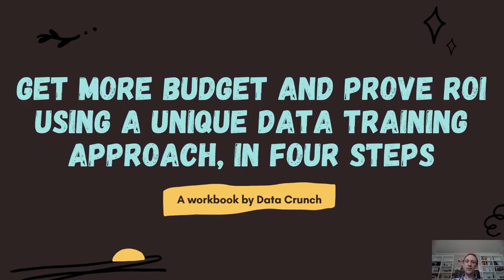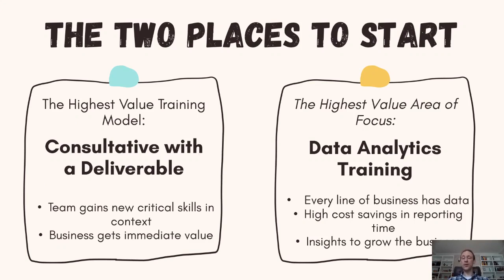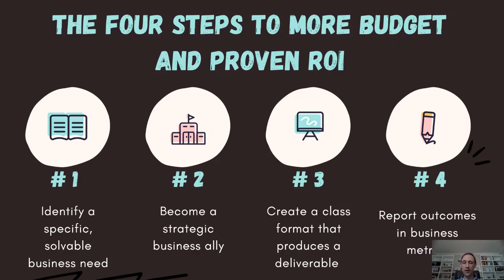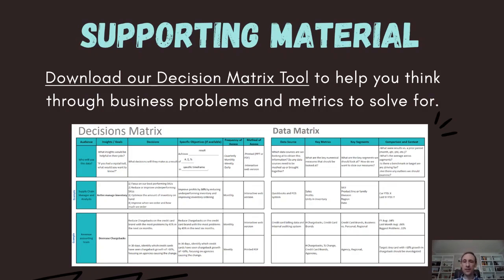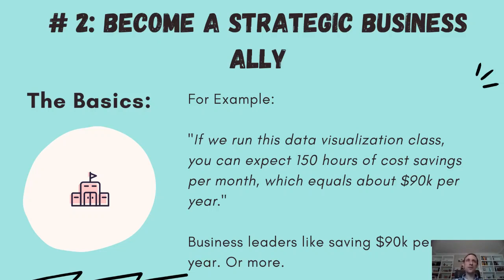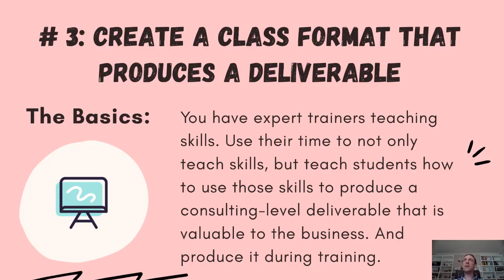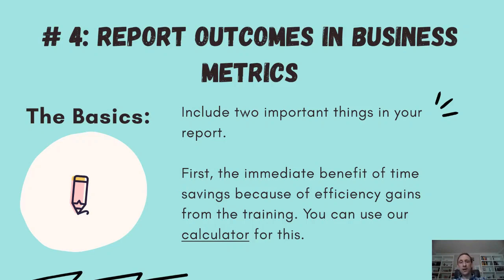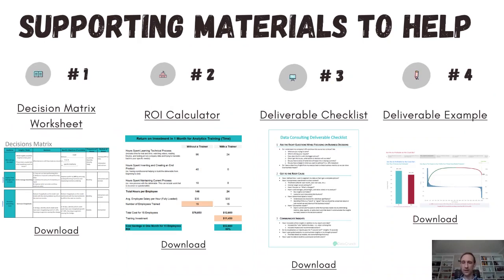Get More Budget and Prove ROI Using a Unique Data Training Approach, In Four Steps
A four-step model for training to help your team learn analytics, retain their knowledge, and get immediate value.